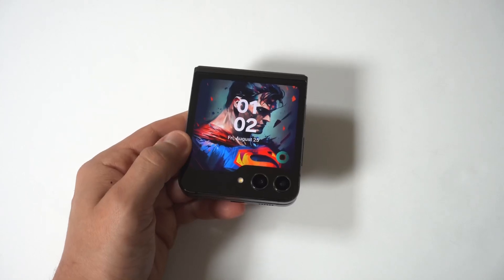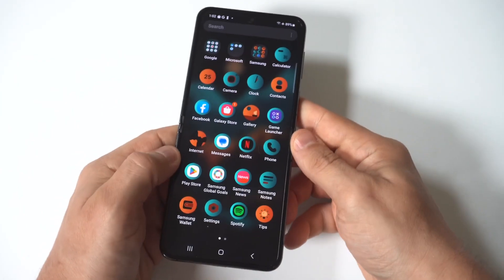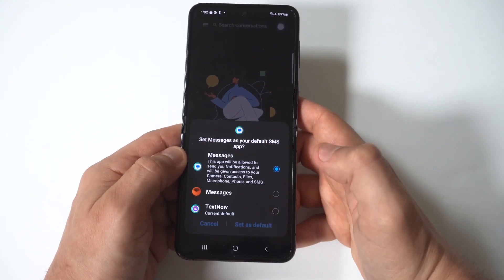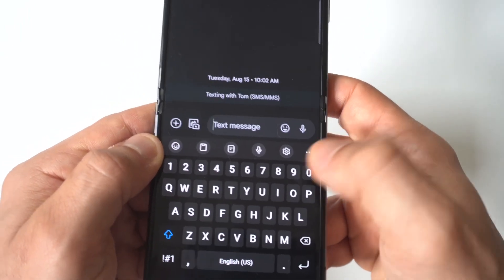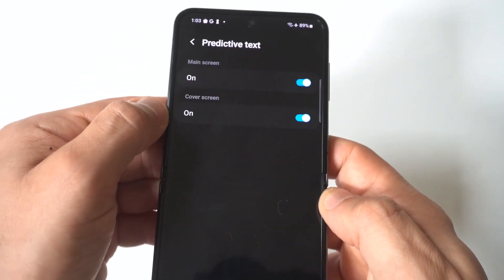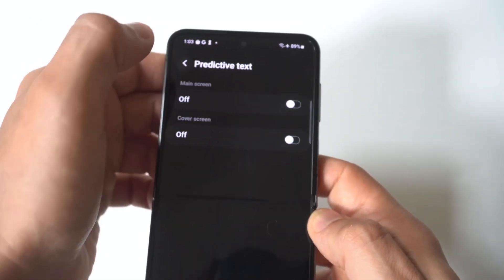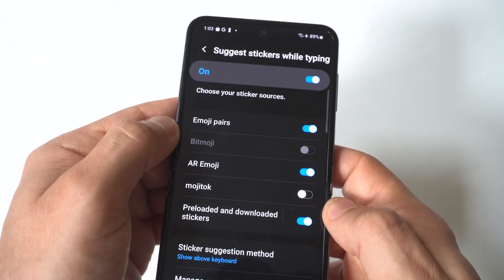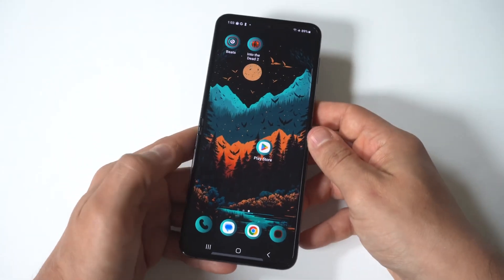Samsung Galaxy Z Flip 5 - How to Enable / Disable Predictive Text